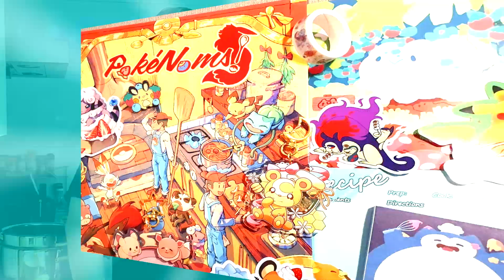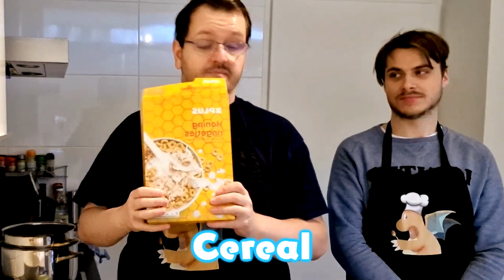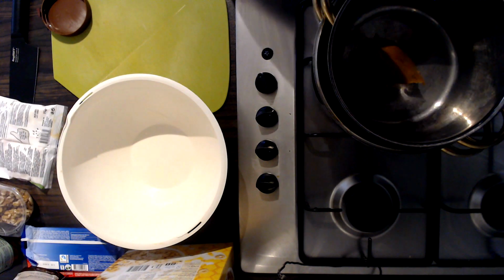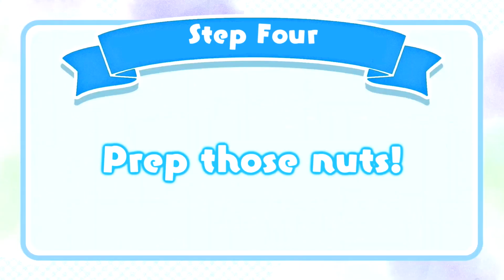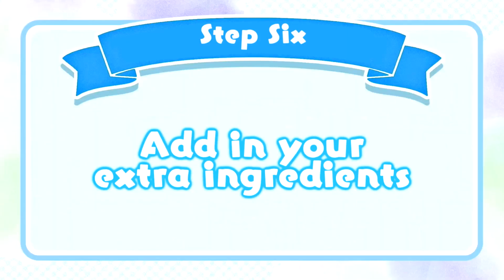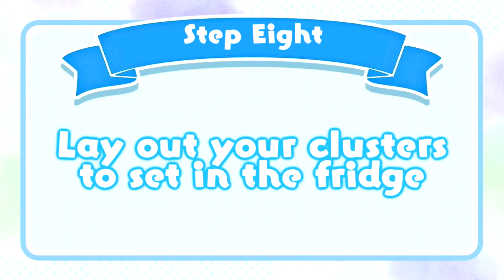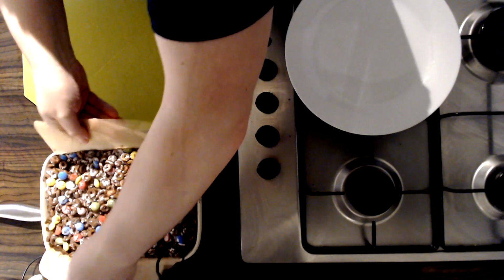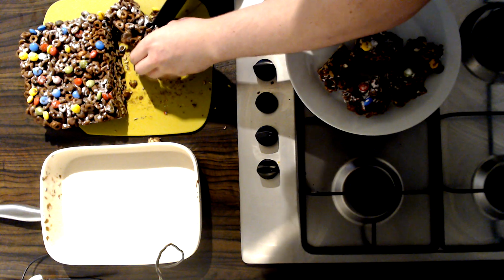Rockruff Chow Clusters! | Recipe Inspired by Pokenoms Cook Book and Anime | Cooking with DragonBeaz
A new year and a new recipe for January 2023! I got an amazing new Pokemon themed cookbook and this delicious sweet treat was too hard to pass up! Rockruff Chow Clusters!

Rockruff Chow Clusters
(Inspired by a recipe in the Pokenoms Cookbook and the Pokemon food seen in the series)

Ingredients
1/2 cup peanut butter
1/2 cup choc hazelnut spread
1 to 1.5 cups mixed milk and dark chocolate
5 cups of rice bubbles or honey rings or chex
1/2 cup mini marshmallows
1/2 cup walnuts or similar
1/4 cup to 1/2 cup of smarties or M&Ms (keep some for the top)
powdered sugar to dust

Method
1. Melt peanut butter, chocolate hazelnut spread and mixed chocolate in a double boiler on a low heat. Make sure its completely smooth.
2. In a large mixing bowl put half the cereal, then pour half the chocolate mix over.
3. Put the other half of the cereal next and the rest of the chocolate over that.
4. Add the mini marshmallows, walnuts and 1/2 the amount of smarties/M&Ms
5. Stir gently until well coated and combined.
6. Line a dish or baking tin with greaseproof paper and pour the mixture and gently press it into the tin.
7. Top with the remaining M&Ms and dust with powdered sugar.
8. Place in fridge and allow to chill, overnight would be best.
9. Once complete chilled and firm remove from the tin and cut into squares. Dust with more powdered sugar if needed.

Ready to enjoy!

Additional suggestions
You can use hazelnuts or pecans or cashews. Its flexible.
If you want more chocolate you can add more to make a more chocolate solid slice.
Keep in an airtight container in the fridge.

Hi, I am DragonBeaz! A Content Creator from Australia but I live in the Netherlands! I do a lot of Pokemon content but a bit of variety on occassion. I also stream on Twitch! Join the Dragon Sanctuary Community today!

Playlists you should totally check out!

Graphics by Riley!